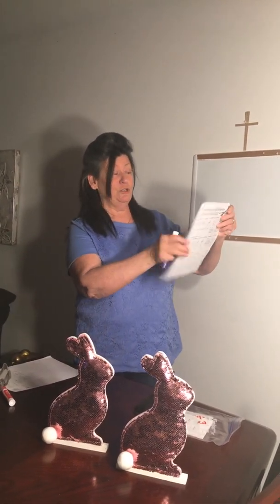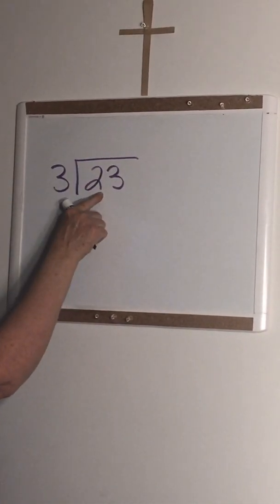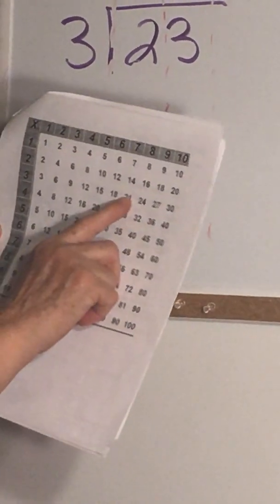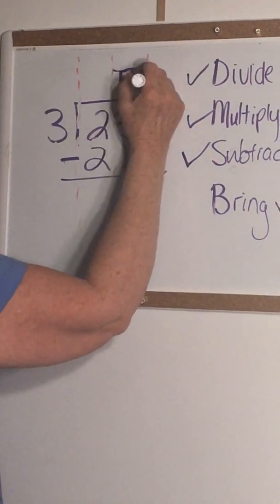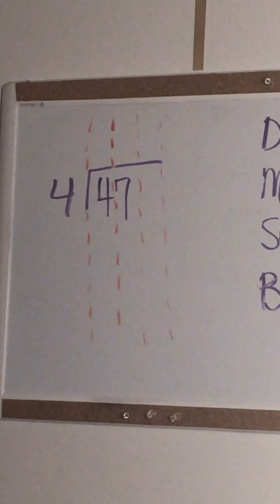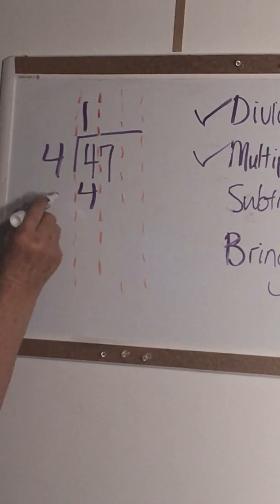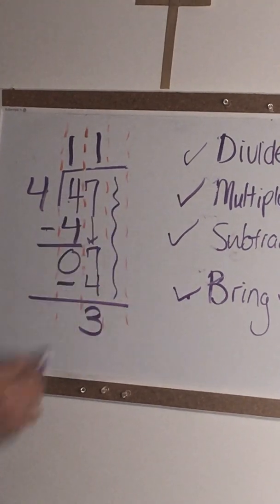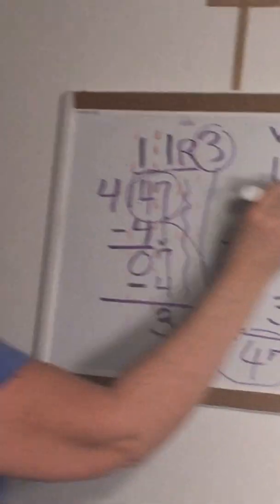Math- division with remainders